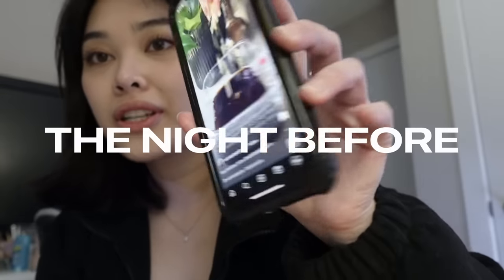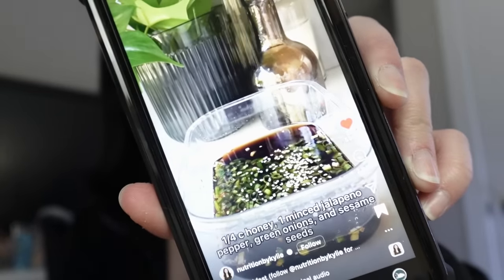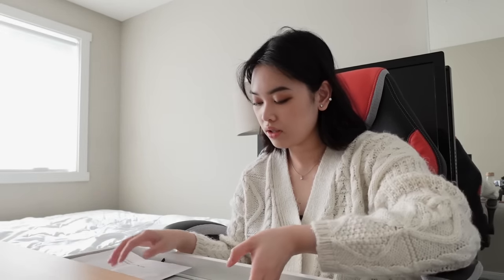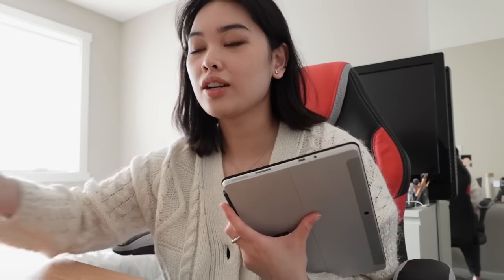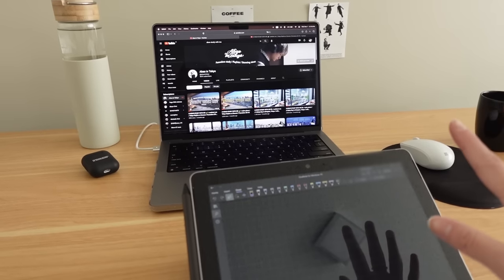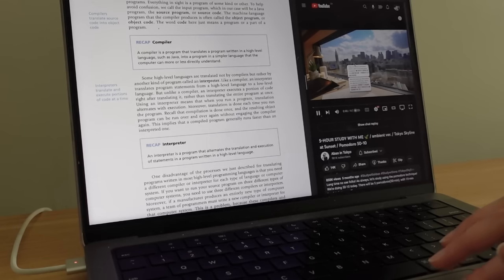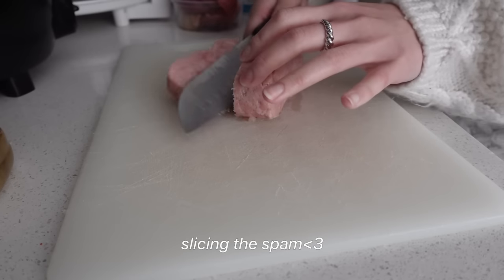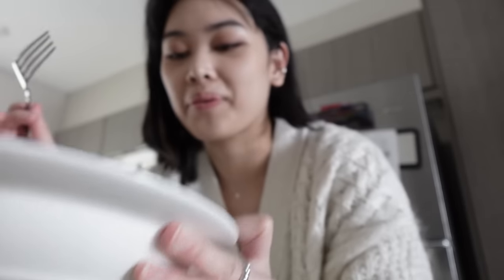uni life: STUDY VLOG & WHAT I EAT IN A DAY 🍚🎧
Desk Info: FlexiSpot EW8M Wooden Top in Maple (48x24in)

(pls ignore the fact that my earcuff was falling off halfway thru the video lol).